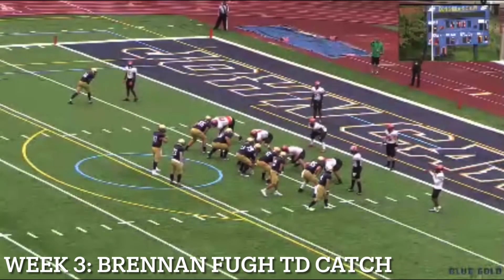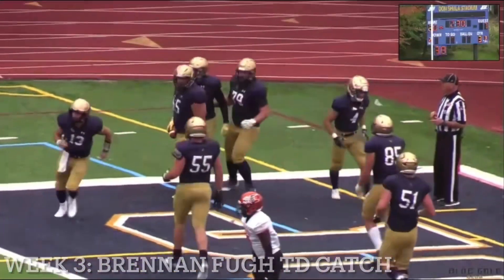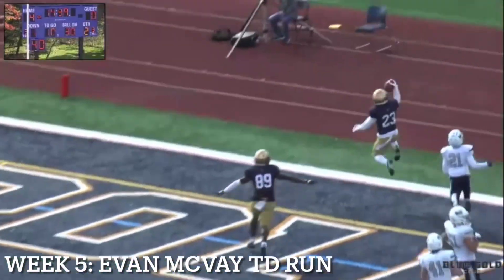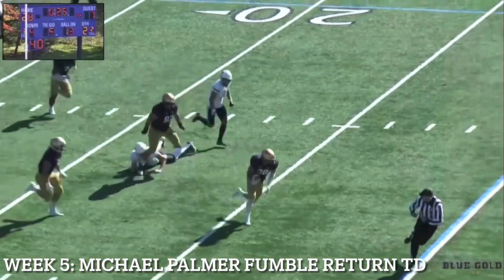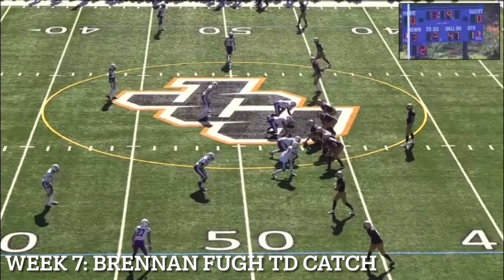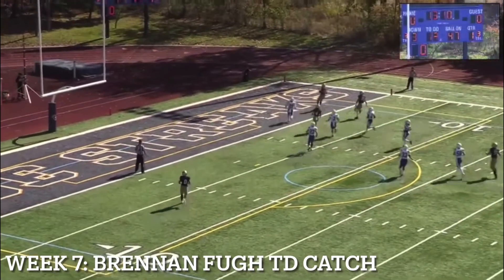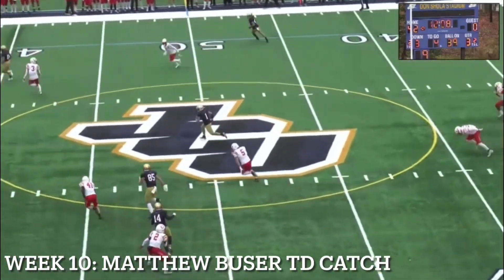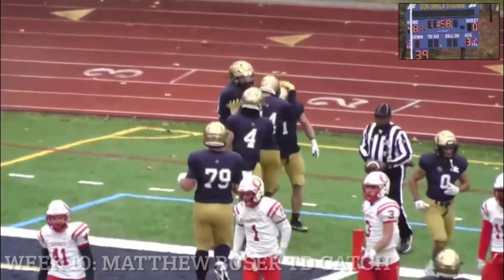2022 John Carroll Football Radio Play-by-Play Highlights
These radio play-by-play highlights are from John Carroll Football's 2022 season.